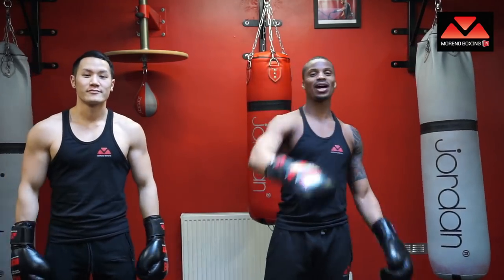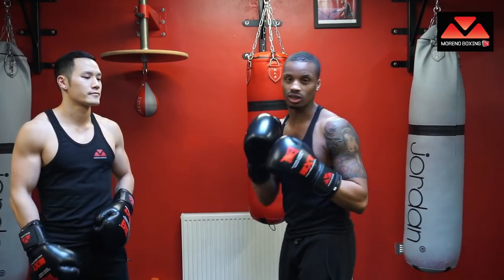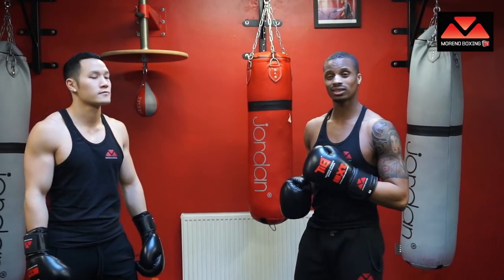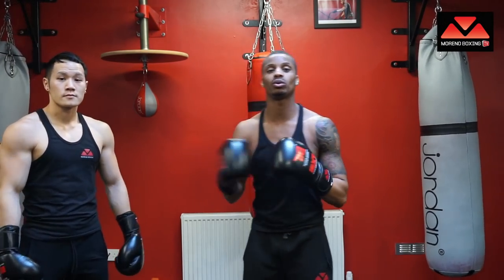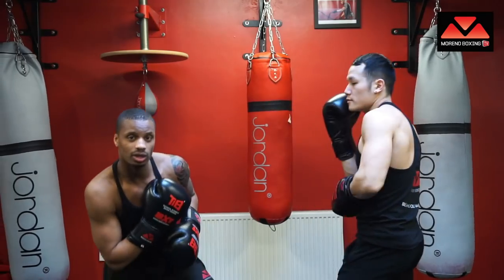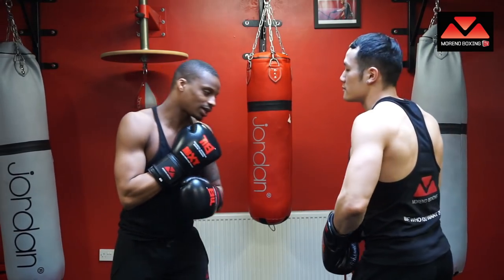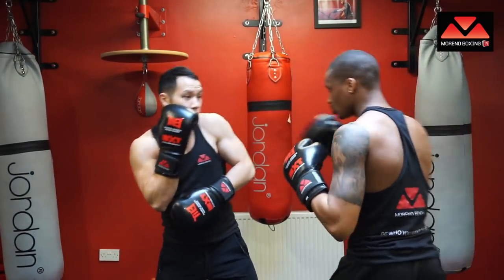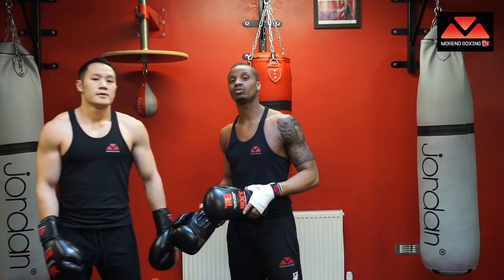How To Defend in Boxing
In this video amateur boxing champion Carlos Moreno and fitness Guru Simon Zhao explain and demonstrate various techniques for defending againds basic boxing punches.

Instagaram @morenoboxing